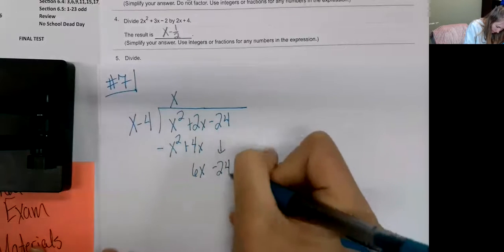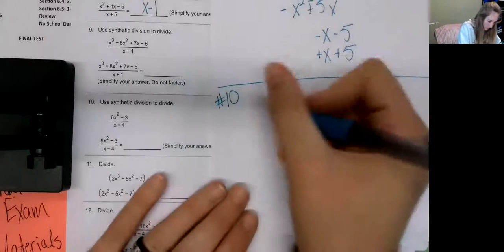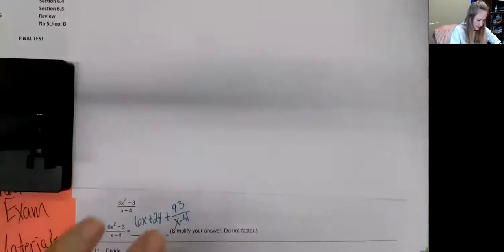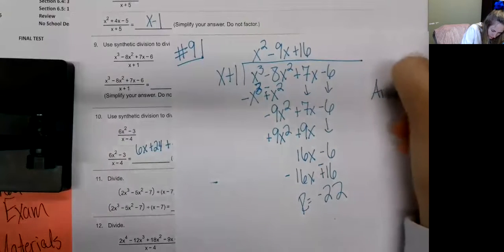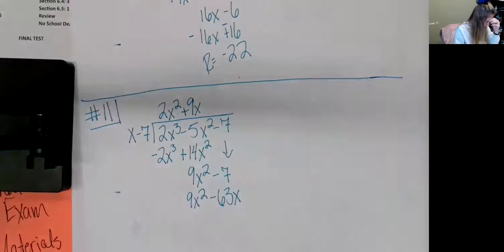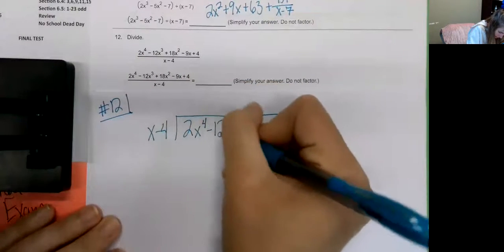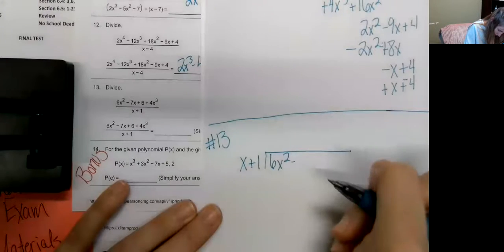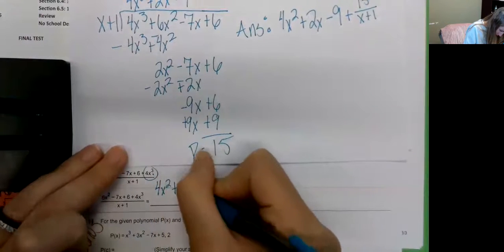IA 6.4 Synthetic Division 7-13